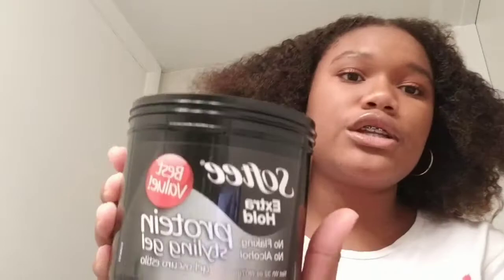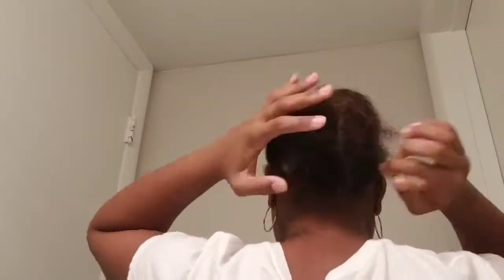Easy Sleek Low Bun Tutorial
Hey Beaut's & Beus! Today I taught you guys how to do your hair into a sleek low bun. I hope you all enjoy.

Poshmark: therealemani

Products Used:

.Garnier Fructise|Sleek & Shine Conditioner

.Protien Gel

.Got 2B Ultra Glued Gel